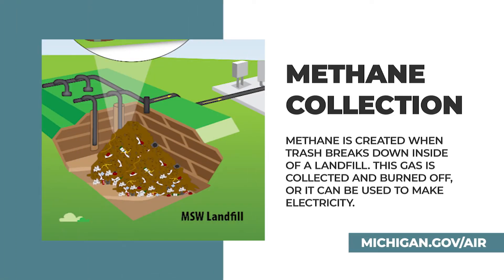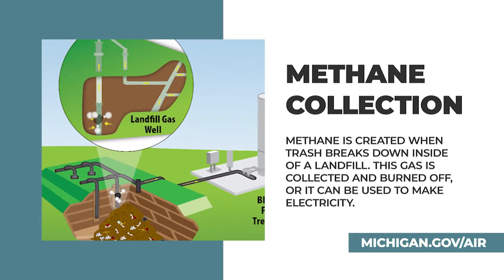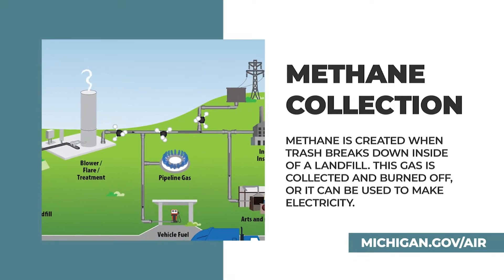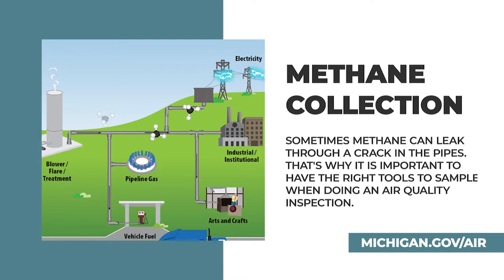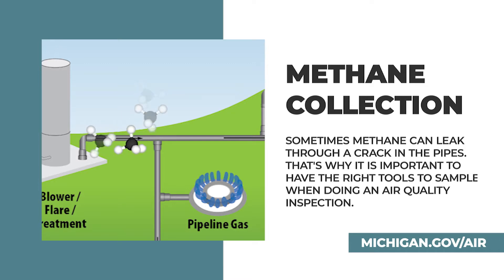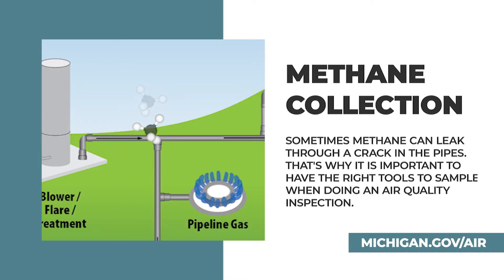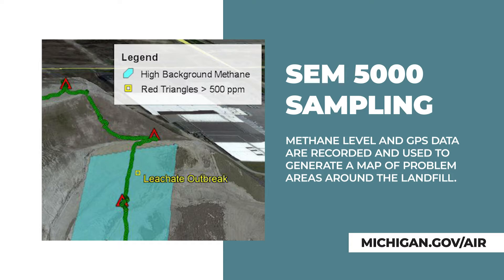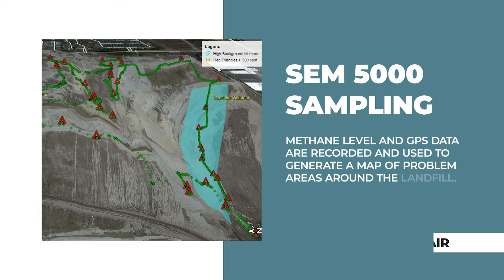How Michigan Samples for Methane – The SEM 5000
EGLE’s Air Quality Division has various types of equipment to help monitor and measure emissions of some pollutants. One of these devices is called a SEM 5000 and it is used to measure levels of methane. This device can take readings really quickly and gives inspectors a way to potentially identify problems which may be hard to detect. These measurements are taken primarily at landfills, but can be used at any industry where emissions of methane may need to be looked at more closely.